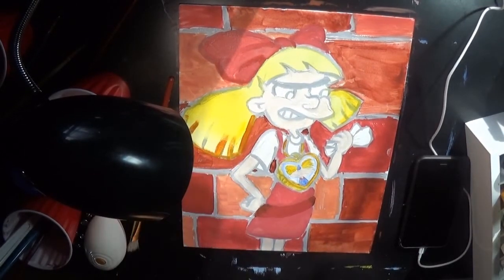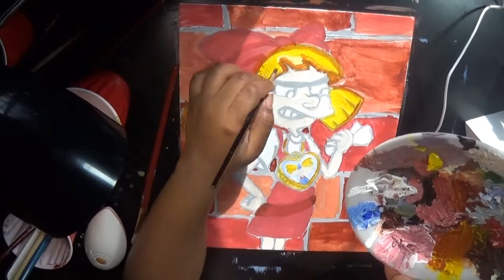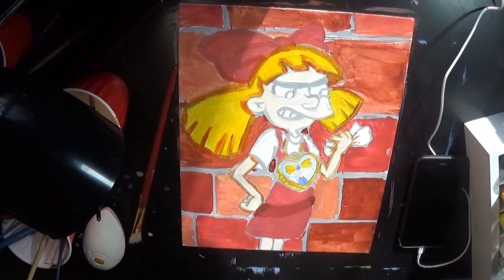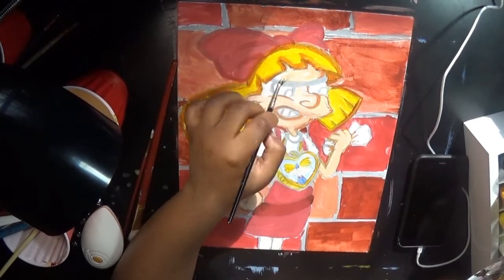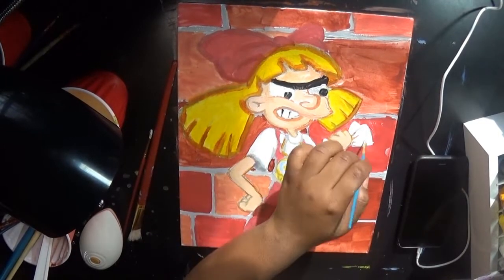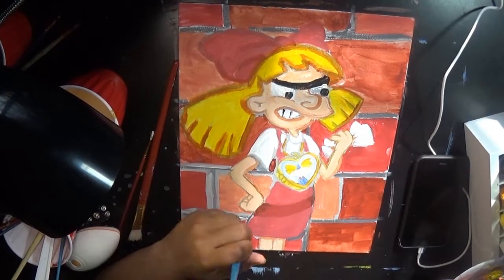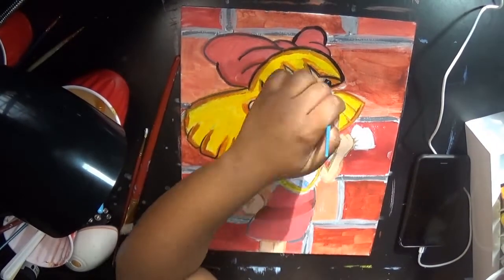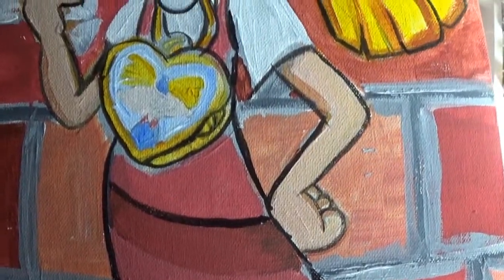HELGA// Hey Arnold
Leave suggestions